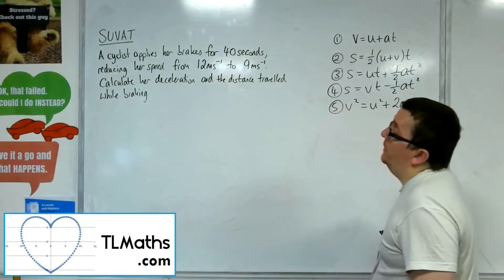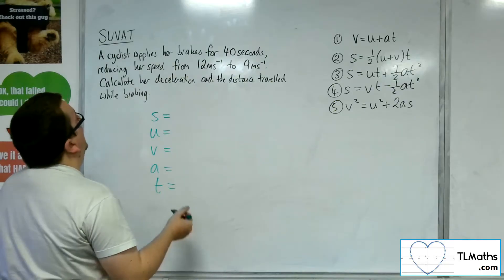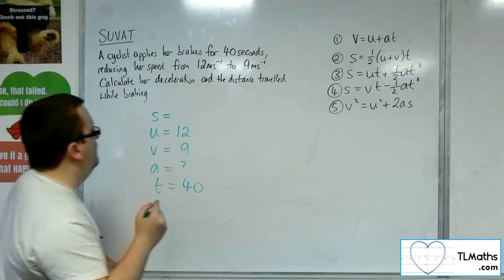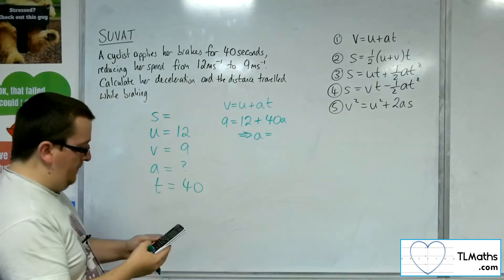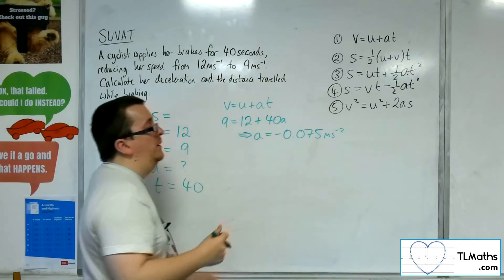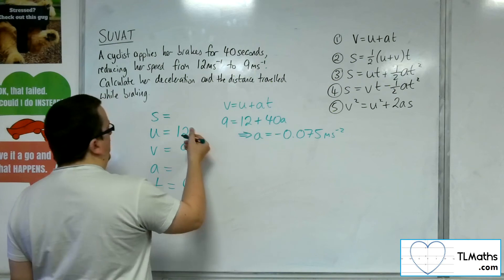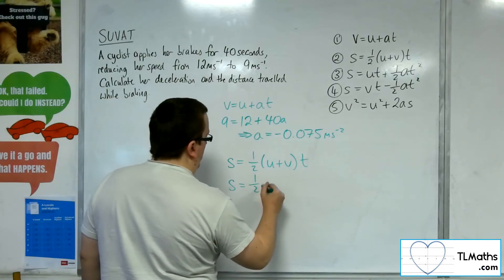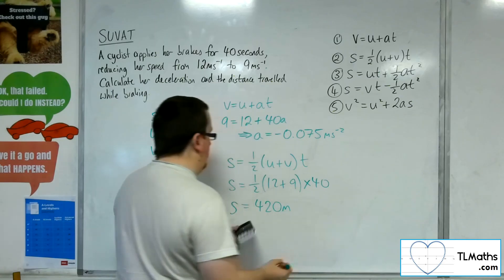A-Level Maths: Q3-05 [SUVAT: Using the Formulae Example 3]